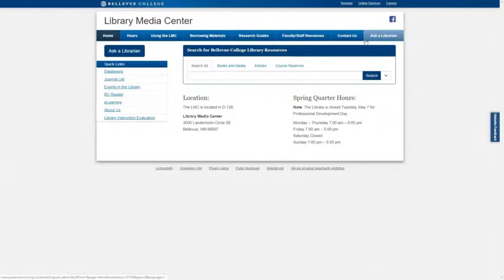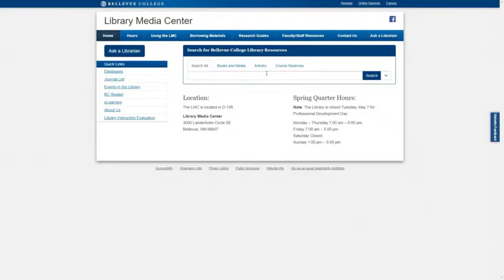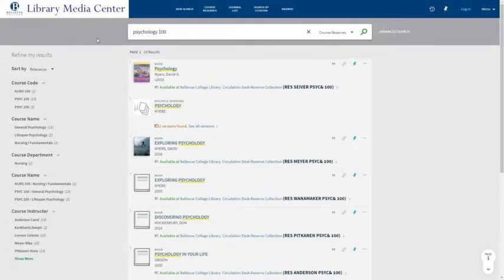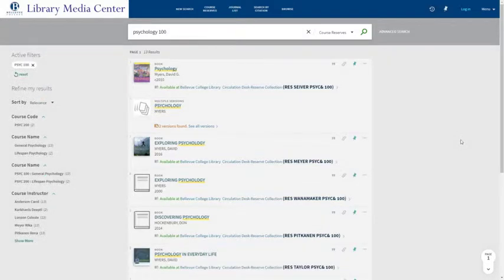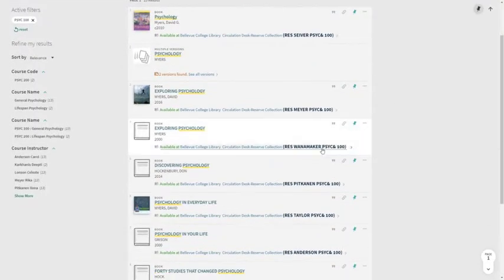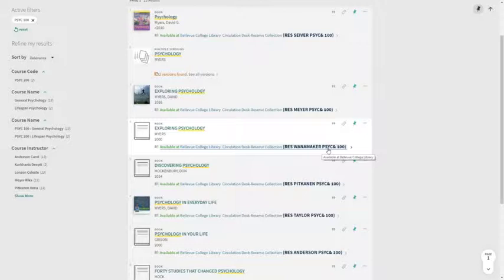Catalog search for course reserves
This video demonstrates searching for course reserves material using the Bellevue College Library catalog.